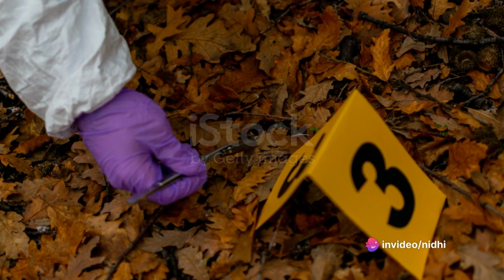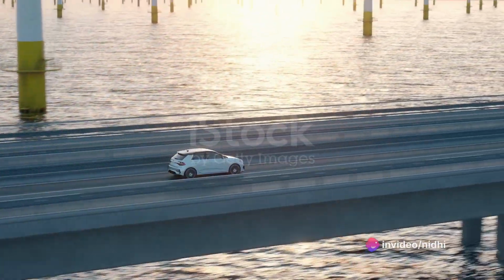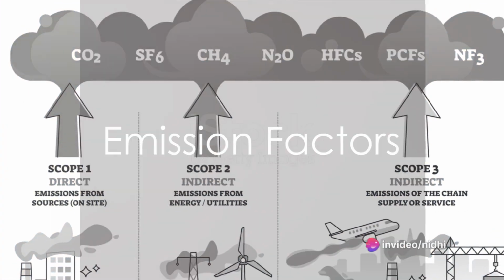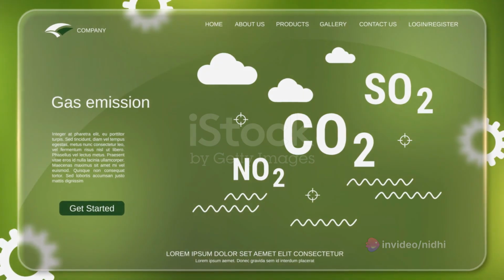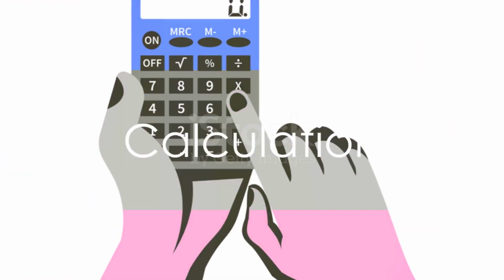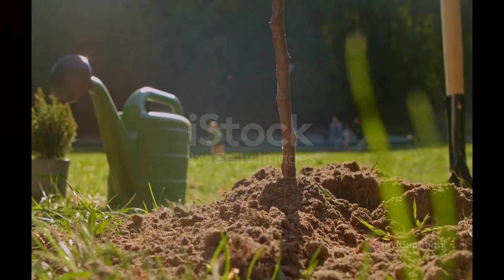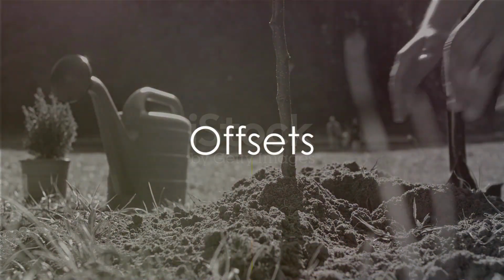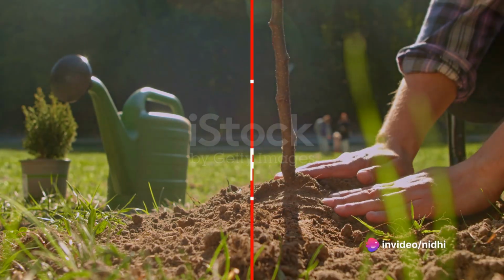how to calculate carbon footprints for EIA report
steps to calculate  carbon footprints for
 impact assessment.